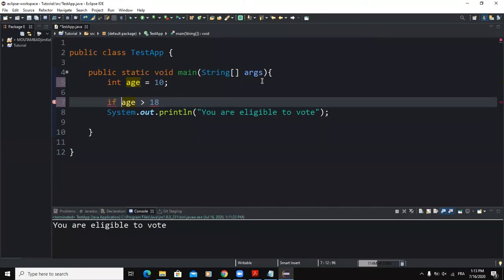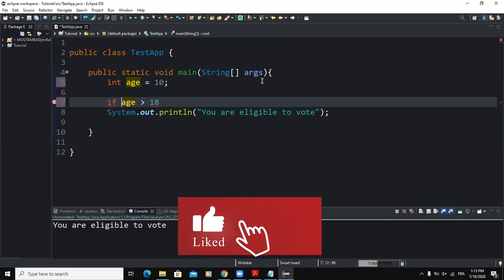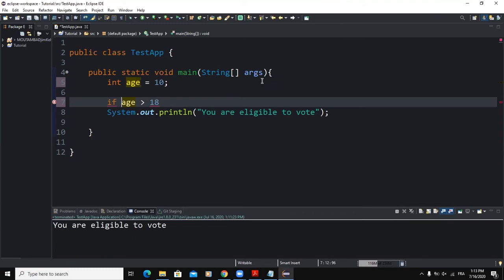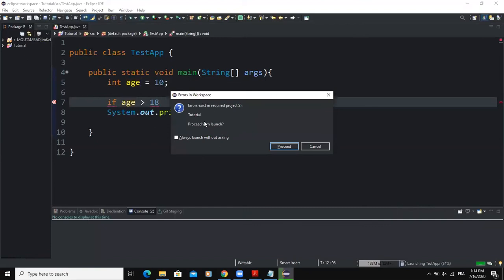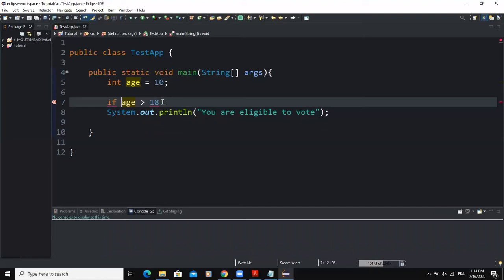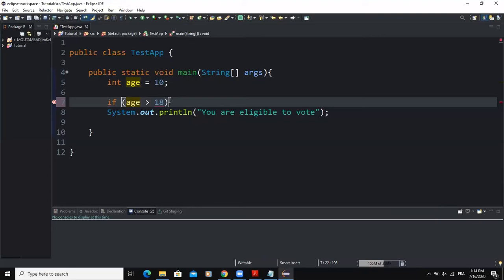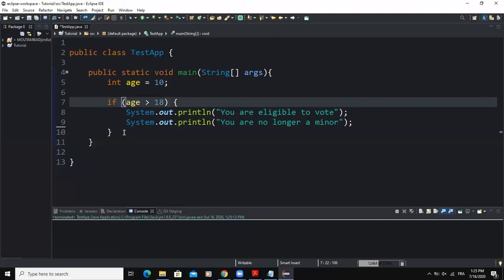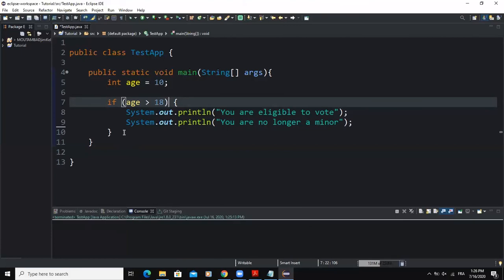Common mistakes made when using if, else if, else statements - Java programming tutorial beginner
Common mistakes made when using if, else if, else statements

In this video, We will talk about some of the common errors made by new programmers in regards to if, else if, else statements or selection control structures

The first error is: Not putting the parenthesis around the logical expression
Consider this  portion of code that I have written here

If condition
System.out.println(“You are eligible to vote”);

If you run this portion of code, you will get a syntax error and the reason is that the logical expression must always be surrounded by parentheses
So when using if statements in your program, you always have to keep that in mind

The second most common error is: Putting a semi-colon right after the condition statement, in a one-way selection control structure

Consider this portion of code
If (condition);

This code will lead to a semantic mistake
Meaning that the program will run, but it will return an unexpected result
Because the if statement will operate on an empty statement
That is to say that the if statement will consider that there is no statement to execute even if the condition is met

The third common mistake is: putting a semicolon after the right parenthesis and before the first statement, in a two-way selection statement

If (condition);
else
System.out.println(“You are not eligible to vote”);

This portion of code will lead to a syntax error.
If the if statement ends with a semicolon,
That means that the first statement is no longer part of the if statement
And the else part of the if...else statement will stand by itself.
In Java, we cannot have a stand-alone else statement;
That is to say that, the else statement cannot be separated from the if statement.
So, that is the reason why we are getting a syntax error.

The fourth common mistake is: not using curly braces when you have more than one action statement to execute

Consider the following portion of code
if (condition)
System.out.println(“You are no longer a minor”);

The portion of code will definitely lead to a semantic error
The program will run, but the result will be very confusing

You  might probably think that both output statements are the action statements of the if statement
But, in reality that ‘s not the case
Because these output statements are not contained in curly braces, the if statement will act on only one output statement which is the first one
As for the second output statement, it will still execute whether the condition evaluates to true or false
This is confusing

In order to correct that, we have to use the curly braces to form compound statements, like this

if (condition) {

These are some of the mistakes that so many people make when using if statements. I have also shown you how to correct them.